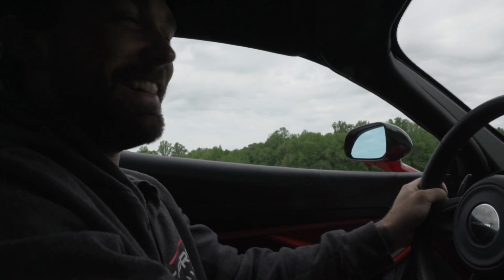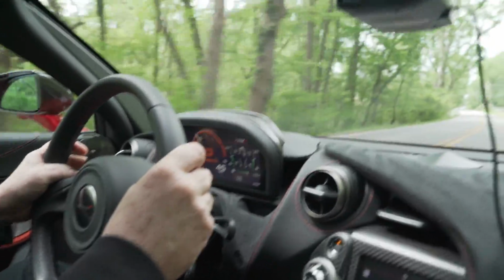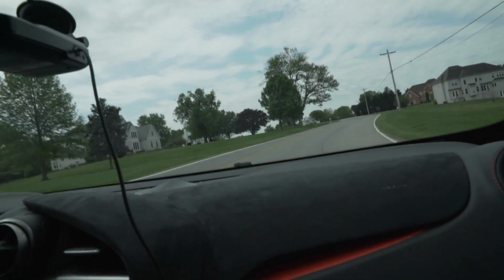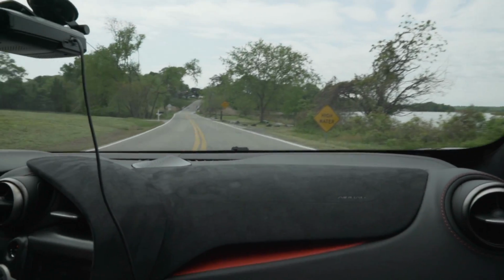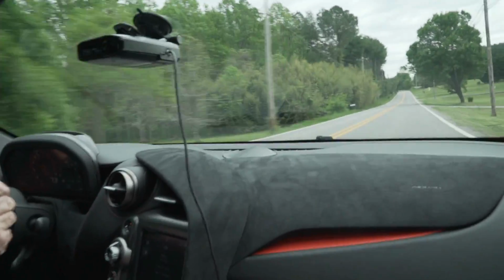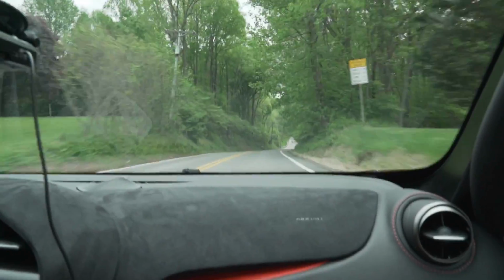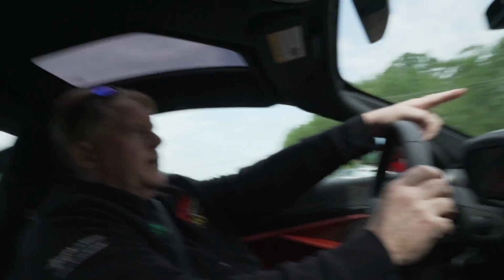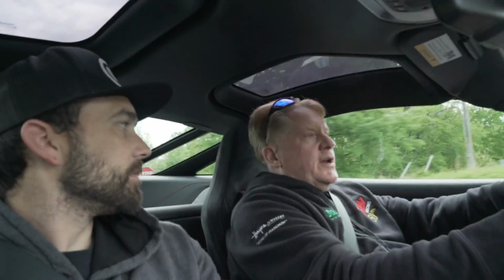Mclaren told us NOT to do this!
We Turned Traction Control OFF in a MCLAREN 720S.

Camera Equipment!

send me cool shit:
7681 Canyon Dr.